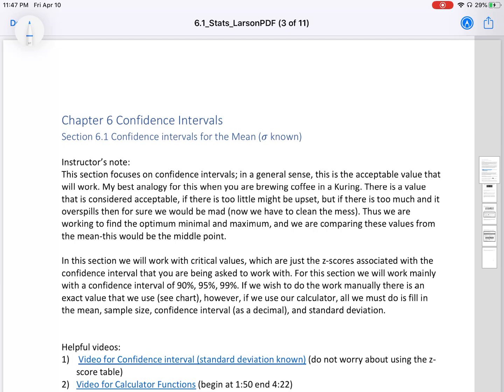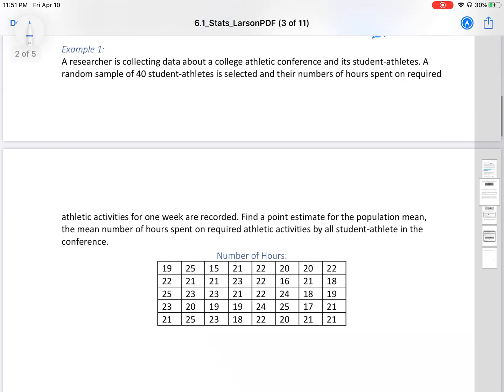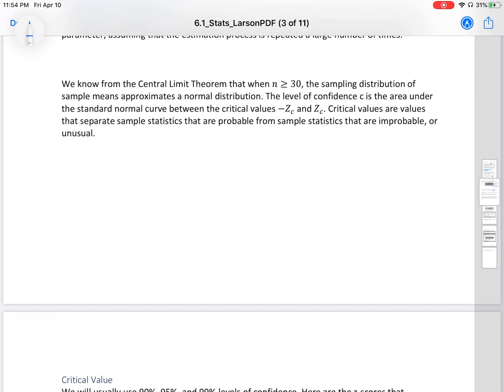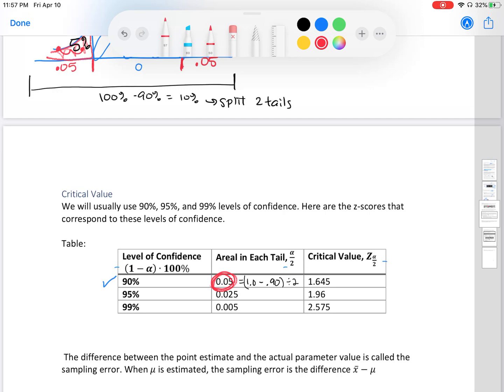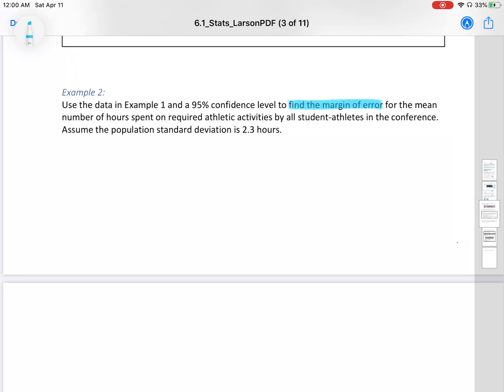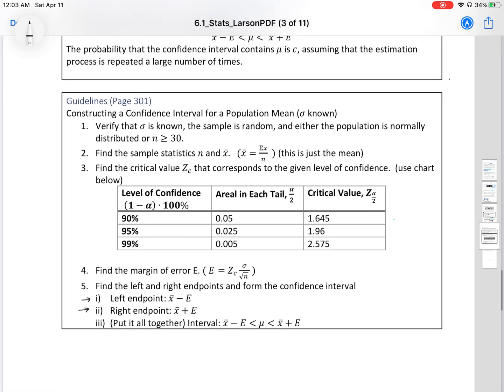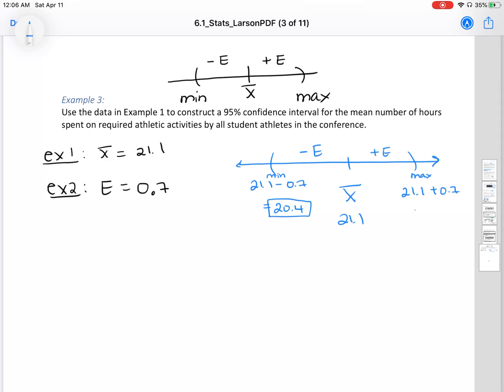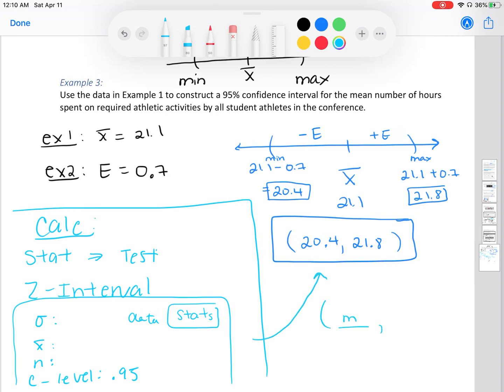Stats Section 6.1